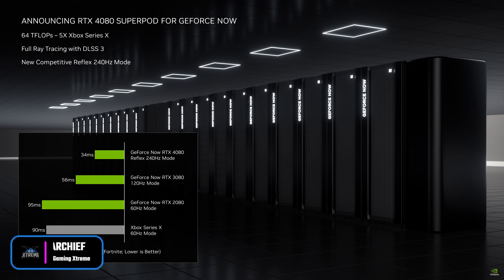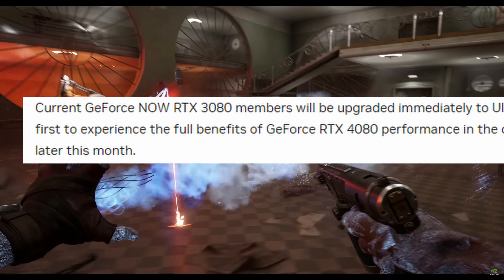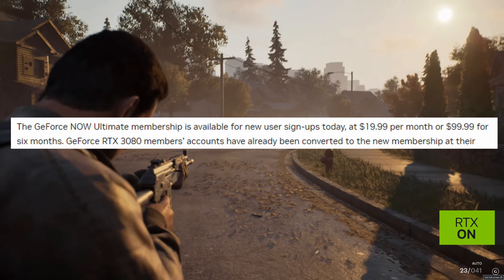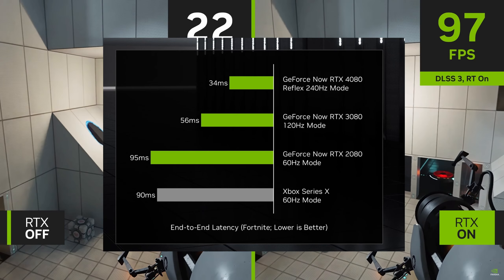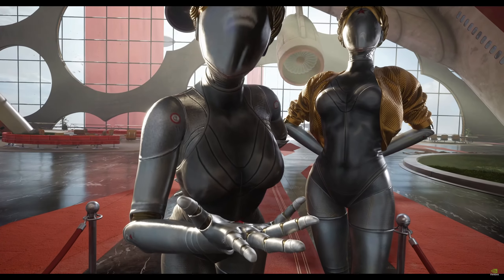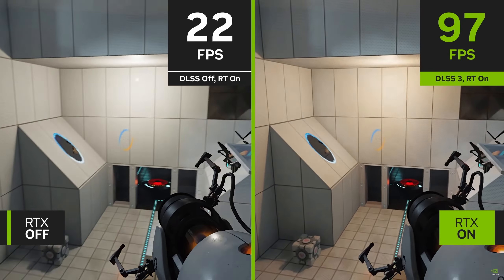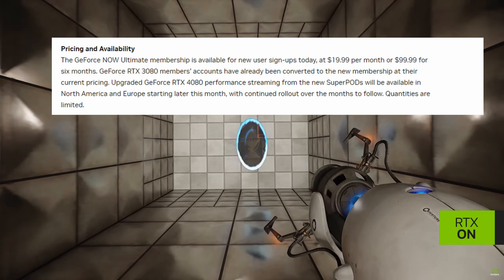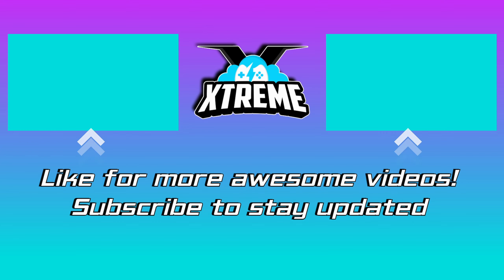Huge GeForce NOW Update - RTX 4080 in the Cloud - GeForce NOW Ultimate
Huge Update From GeForce NOW from the GeForce Special event announcing the amazing RTX 4080 coming to GeForce NOW as part of the new GeForce NOW Ultimate Subscription.